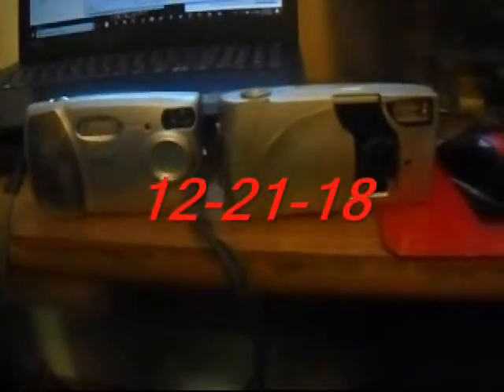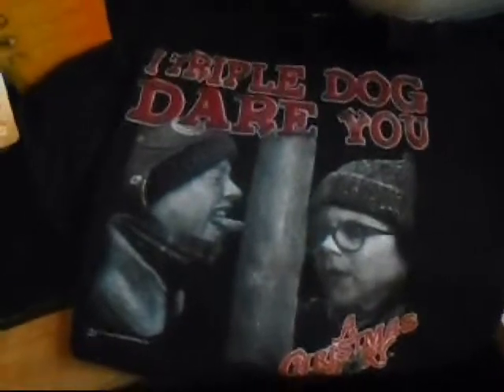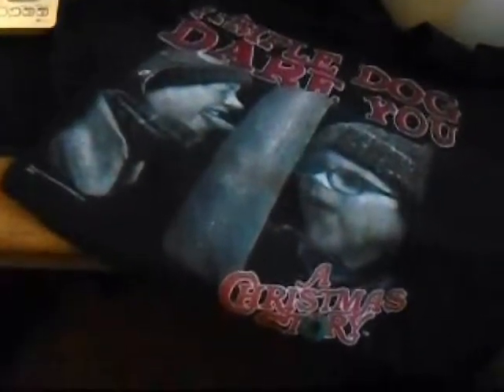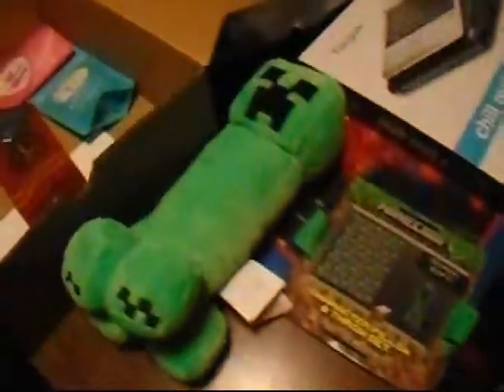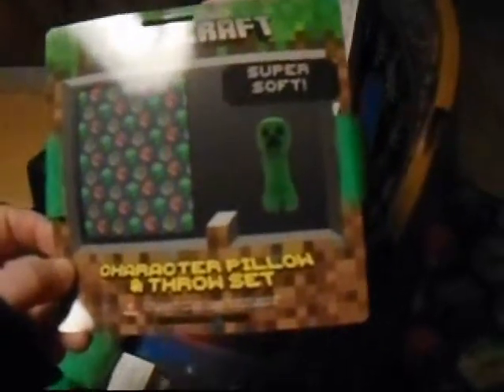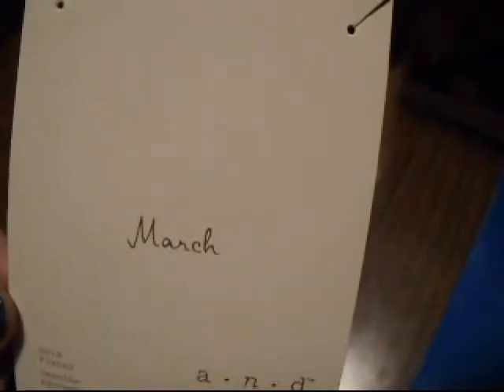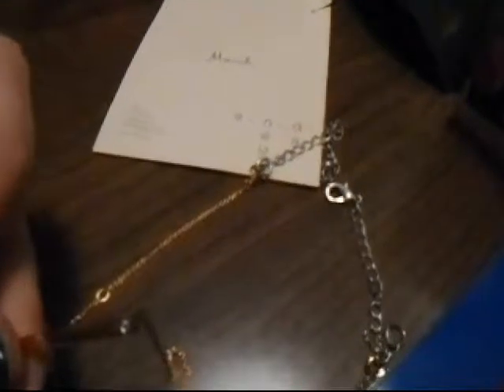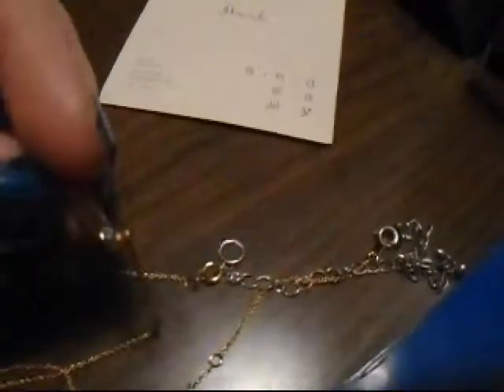Diffrent Cameras & Christmas Haul 2018 part 1 out of 3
Who cares if you can see me in the video or not. thats not the point of the video.
Make sure you comment on what you think. i would like to talk to my Ycaters aka fans.